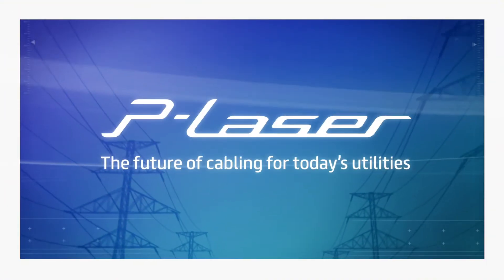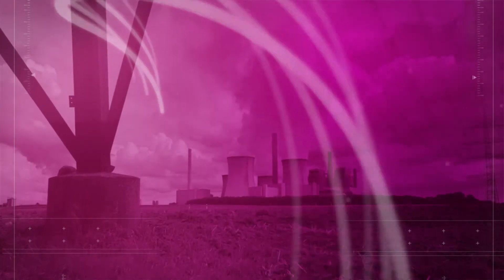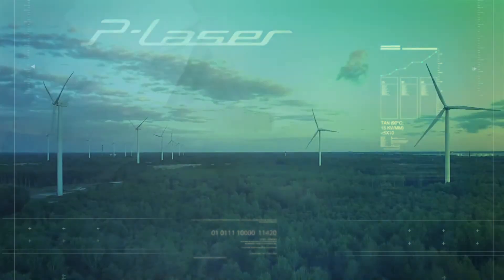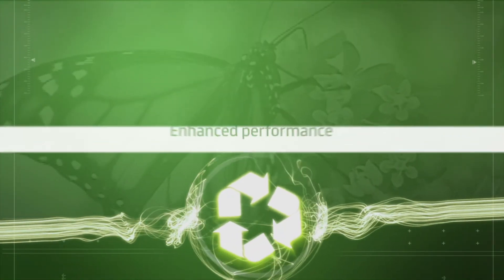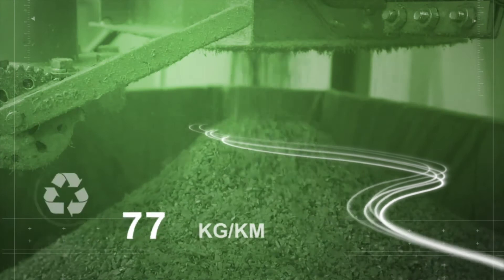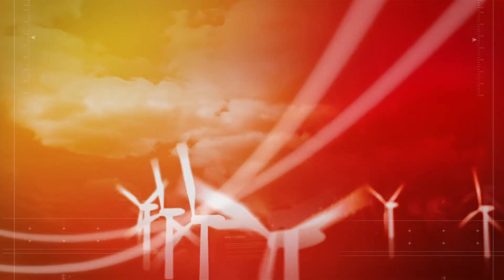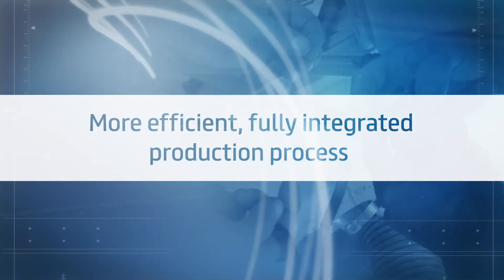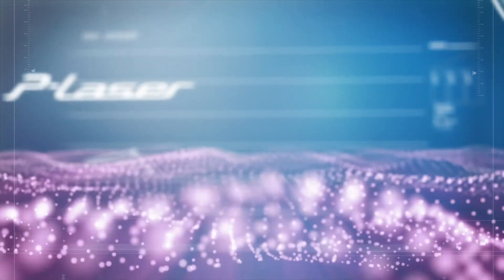P-Laser – The future of cabling for today’s utilities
Thanks to its superior performance and reduced environmental impact, P-Laser is one of the most advanced solutions in Prysmian Group’s smart grid range. This eco-friendly MV cable is the perfect way to achieve the balance between achieving a sustainable future for the planet, and satisfying future energy requirements.